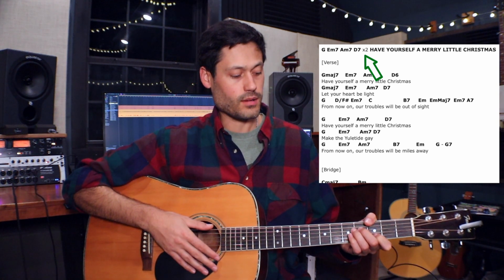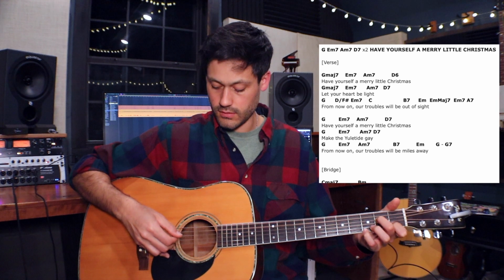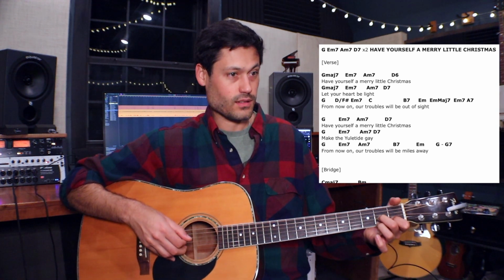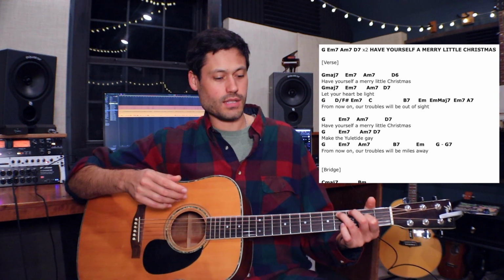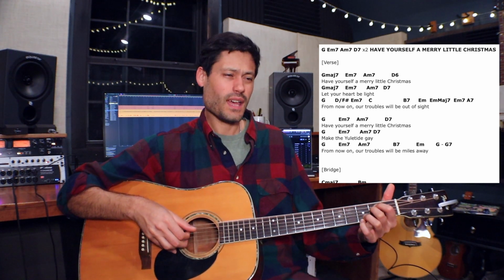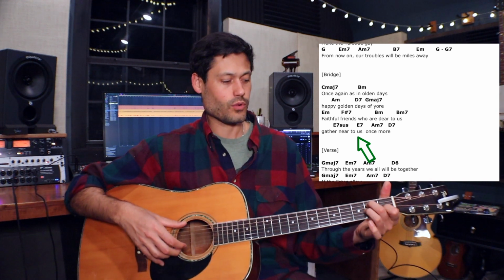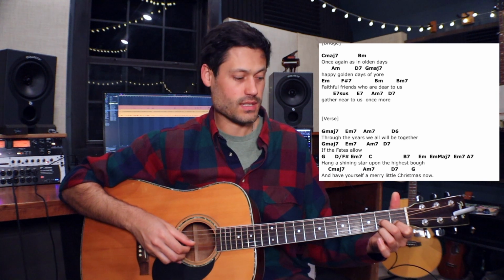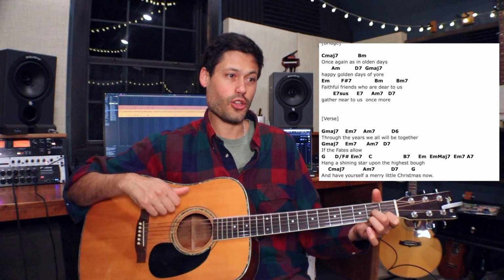Have Yourself A Merry Little Christmas - HOW TO PLAY on GUITAR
In this video we learn how to play, "Have Yourself A Merry Little Christmas" on guitar. This is a "Level 3" version, which means you need a decent amount of experience and knowledge of fancy chords and styles.

Here is a link to my Christmas EP called, "we all will be together," by Jacob Paul: